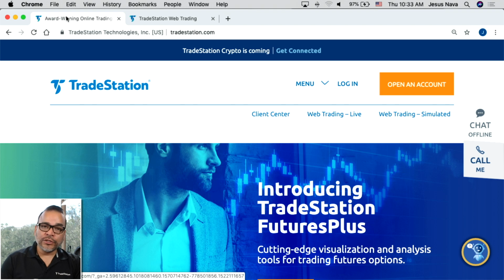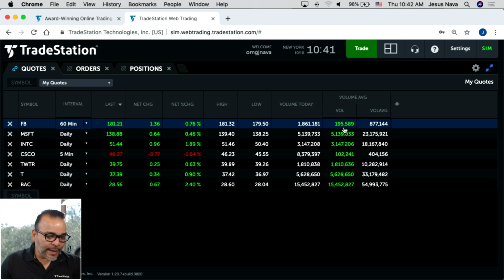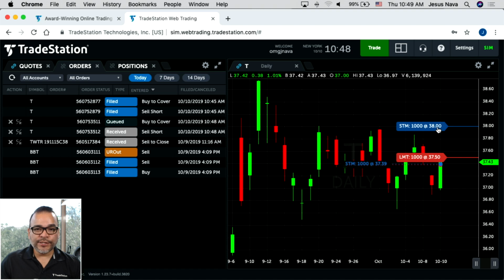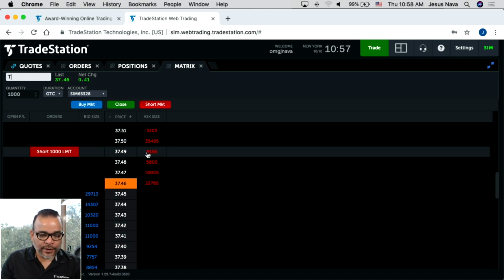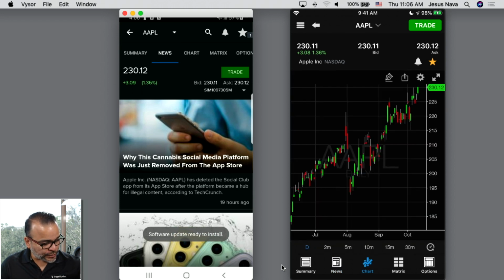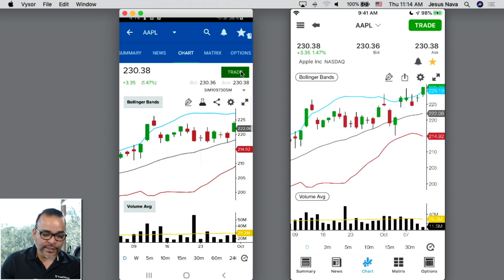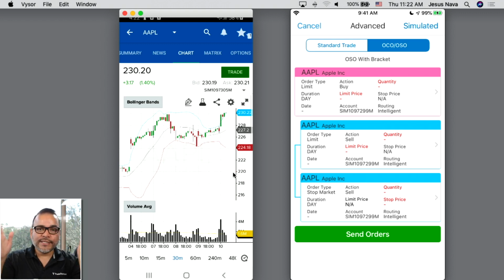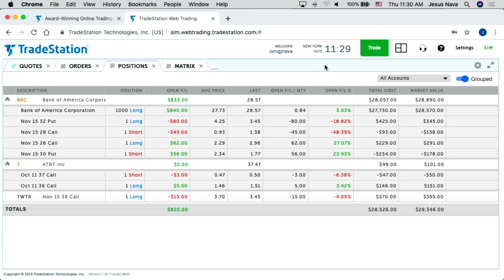Getting Started with Web and Mobile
Get going in the right direction with these weekly presentations that include the TradeStation platform, our web and mobile apps and OptionStation Pro. During these live online events, you’ll learn how to access key Features and have your questions answered by TradeStation platform experts.

You’ll learn how to use our TradeStation mobile app along with our web trading tools to analyze markets, place trades and manage orders – from virtually anywhere at any time.

Thursdays @ 10:30 p.m. ET